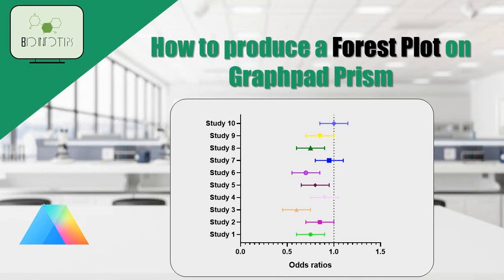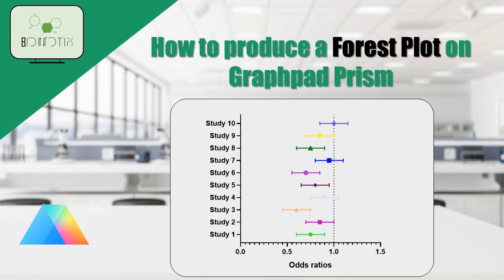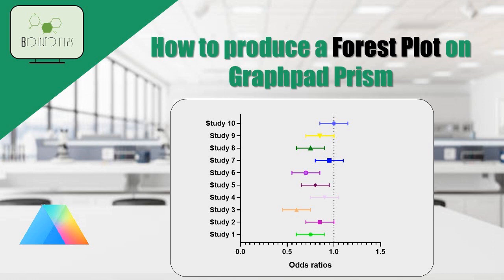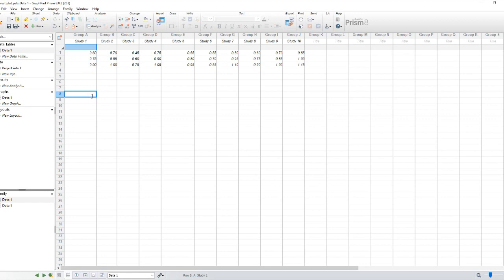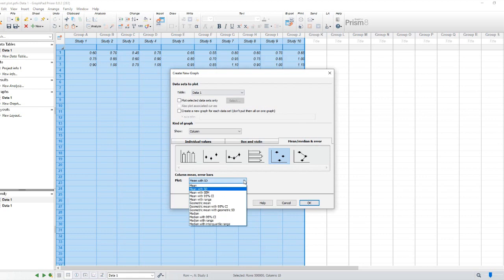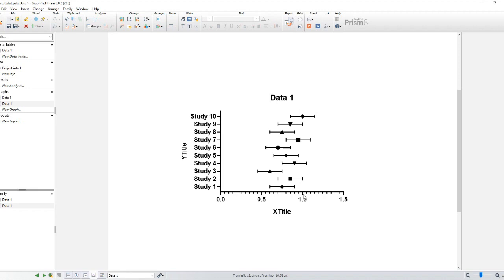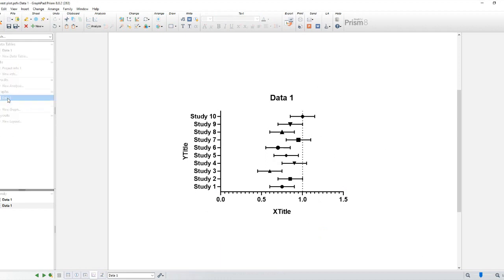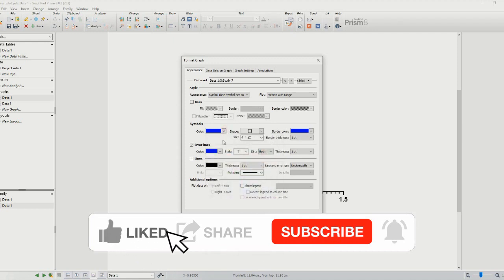How to make a beautful Forest Plot on Graphpad Prism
In this video I will show you how you can make your very own Forest plot using graphpad Prism